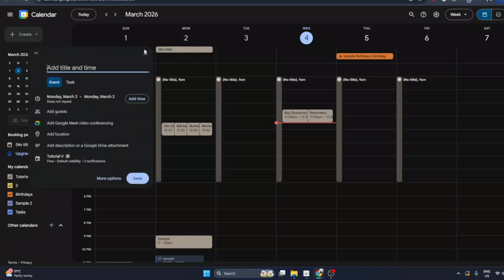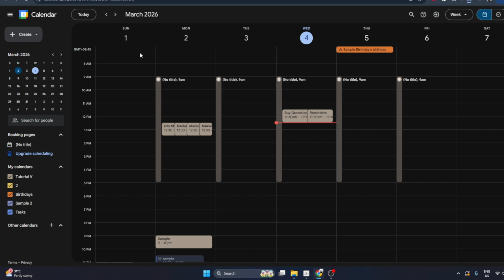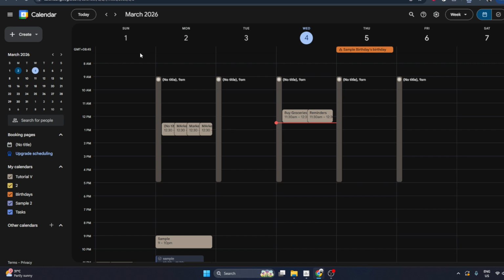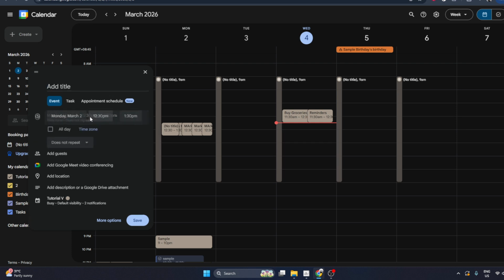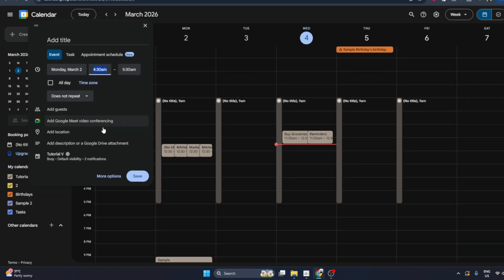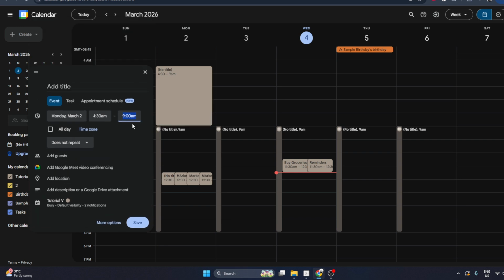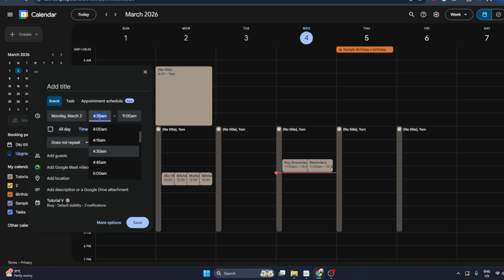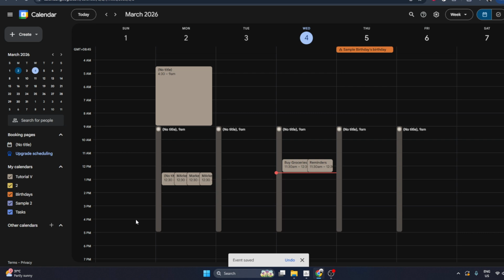How to Set Specific Time in Google Calendar | QUICK AND EASY GUIDE 2026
In this video, you’ll learn how to set a specific time in Google Calendar so you can accurately schedule meetings, appointments, or reminders. I’ll show you how to pick exact start and end times and ensure your calendar reflects your precise schedule.